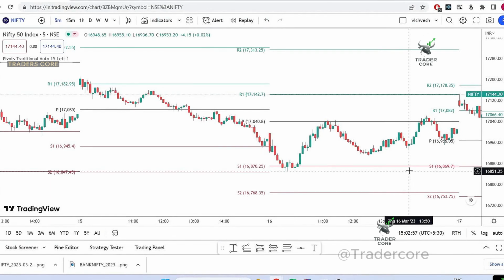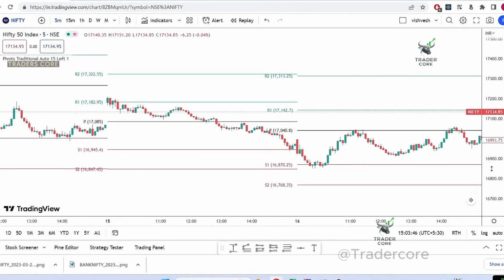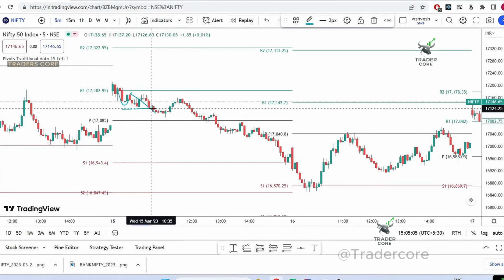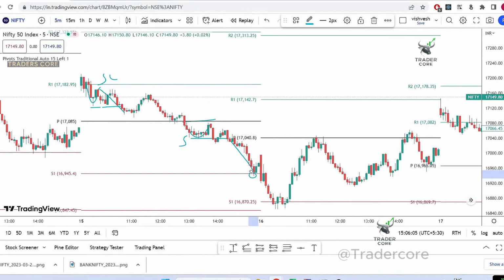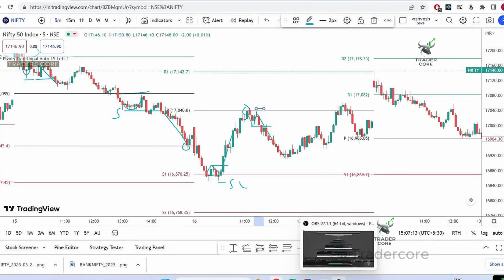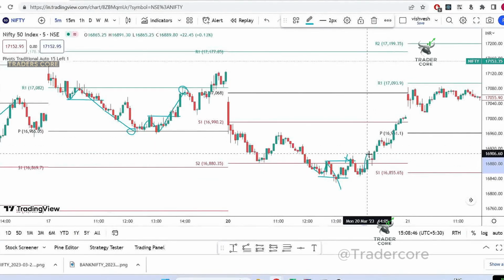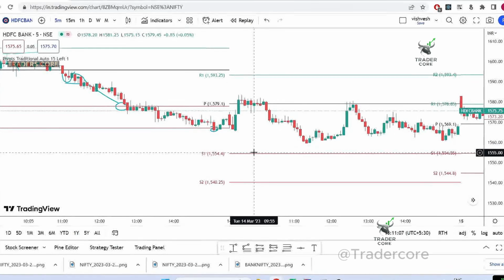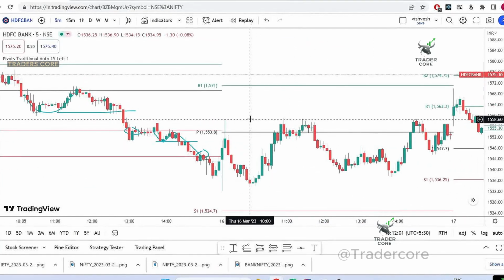Wait and Trade The PullBack | Trader Core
Are you guilty of "FOMO" trading? Do you buy the breakout only to watch the price immediately reverse against you? 📉
The most profitable traders don't chase the market—they WAIT for the market to come to them.
In this video, Trading Core breaks down the psychology and technicals behind the "Wait and Trade" Pullback Strategy. We stop buying at expensive prices and start buying at "Value." You will learn how to identify the trend, wait for the retracement to a Key Level (Support/Fibonacci), and enter with a tight stop-loss.
🔥 What you will master in this video:
✅ The Mindset: Overcoming the fear of missing out (FOMO).
✅ The Setup: Identifying the "Kill Zone" (Where price must pullback).
✅ The Trigger: Price Action signals that confirm the pullback is over.
✅ Types of Pullbacks: Shallow vs. Deep retracements explained.
✅ Live Execution: Real examples of patience paying off on the charts

Value Area
FOMO (Fear Of Missing Out)
Retracement vs Reversal
Sniper Entry
Break and Retest
Risk to Reward Ratio
Impulsive Move vs Corrective Move